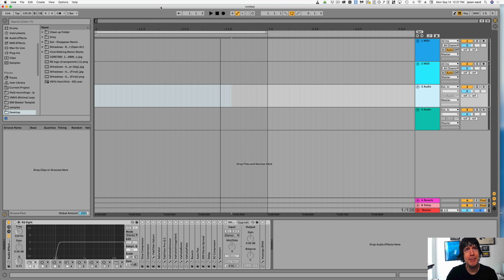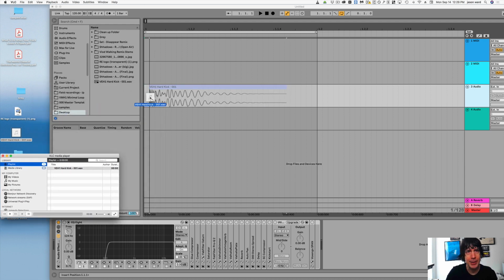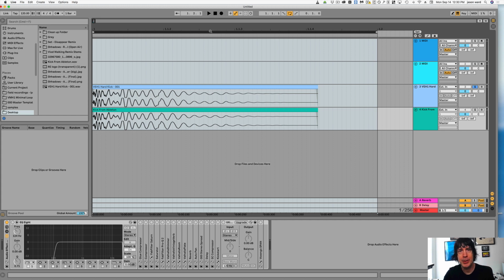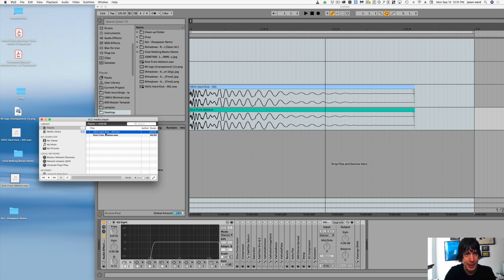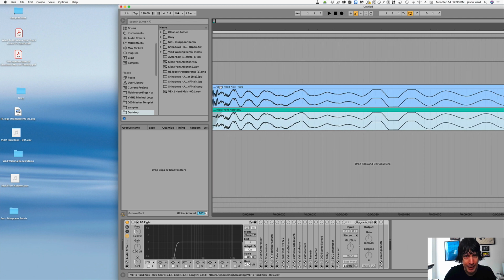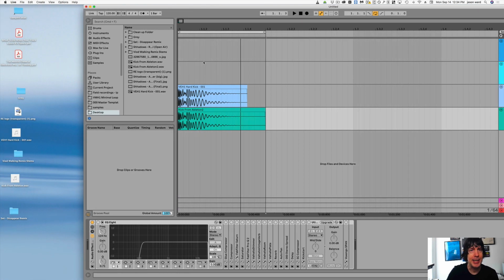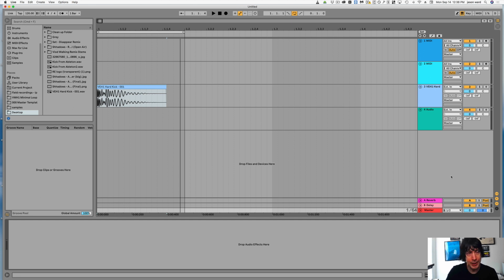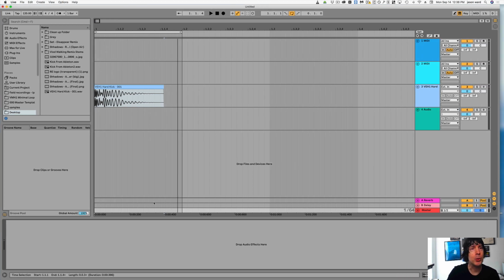Is Ableton degrading your exported songs?